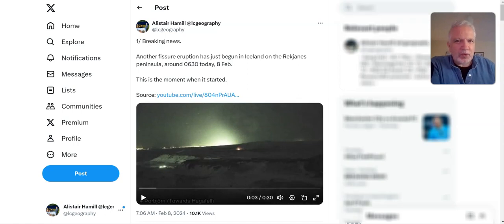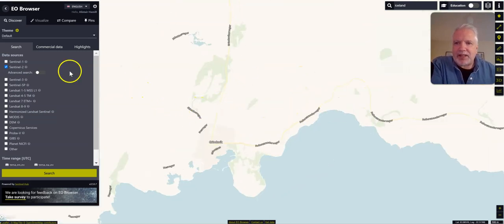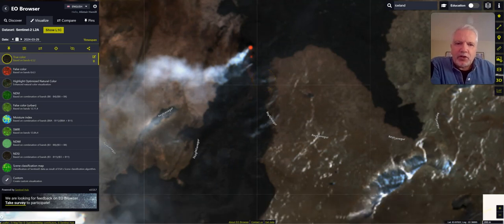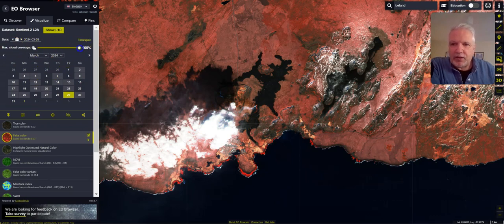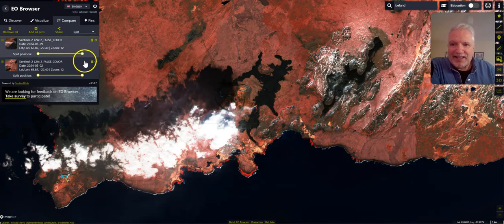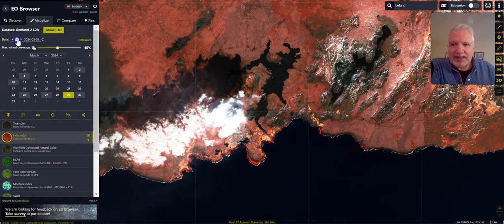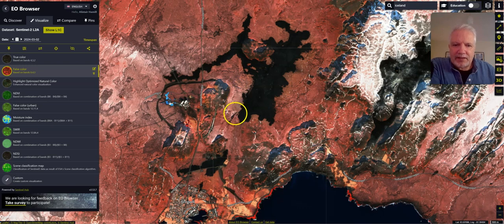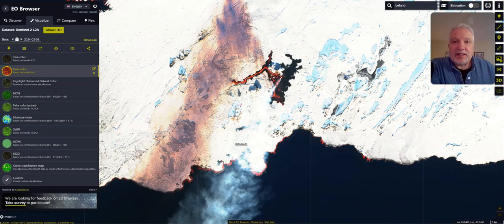Using Sentinel Hub to observe the ongoing eruptions in Iceland